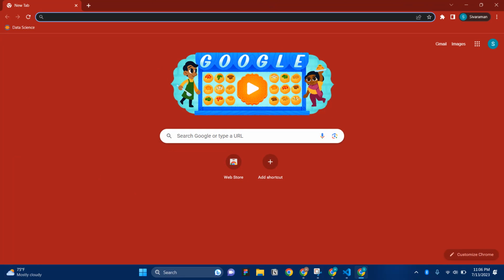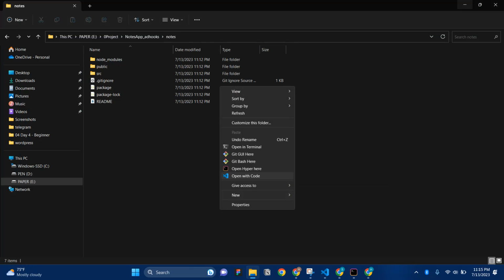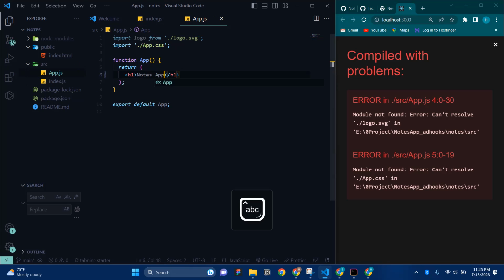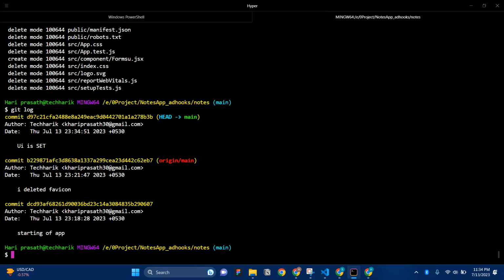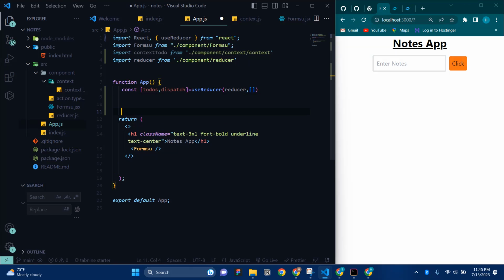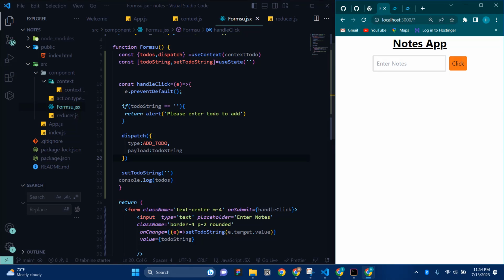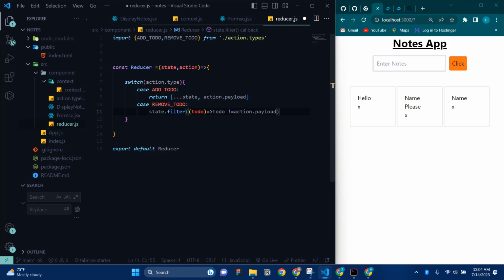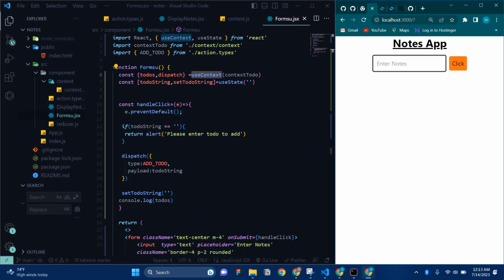Notes App with React and Tailwind CSS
Here in this project, we are going to create a Notes taking app with advanced state management which is going to be exactly the same as a big application.

We are going to learn about useReducer and useContext hook in-depth, and also we going to learn how to use version control like GitHub to track our changes.

Happy Programming!